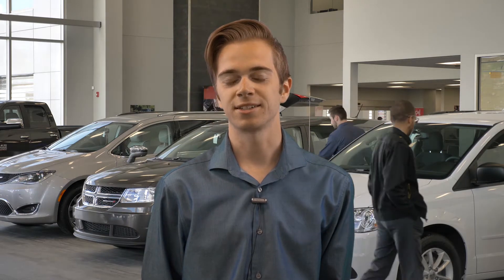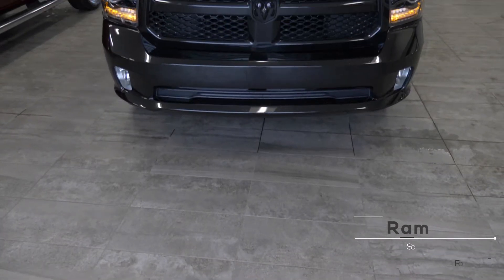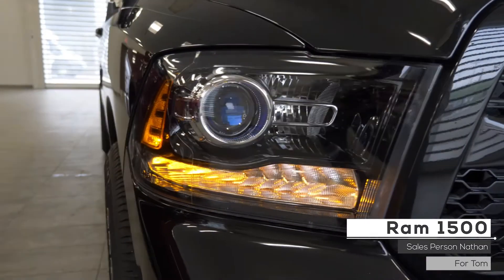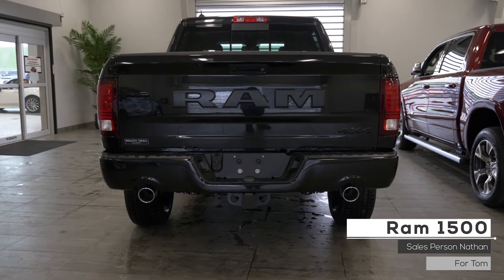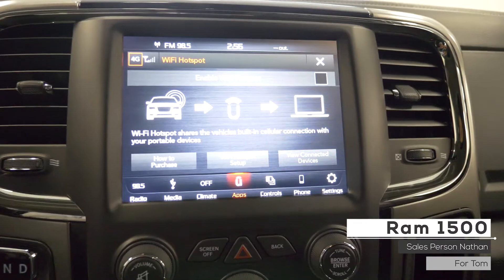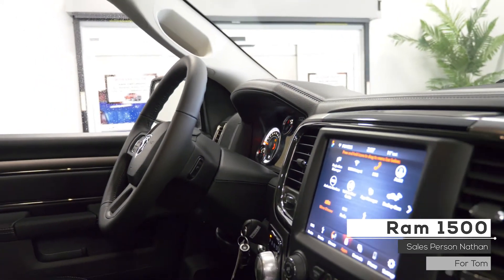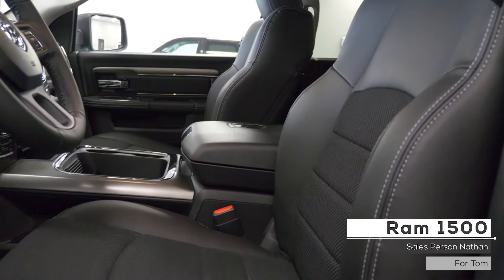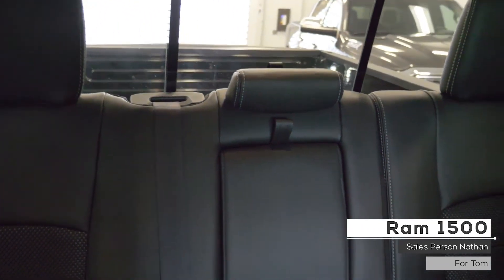2018 Ram 1500 - For Tom - South Trail Chrysler - Calgary AB